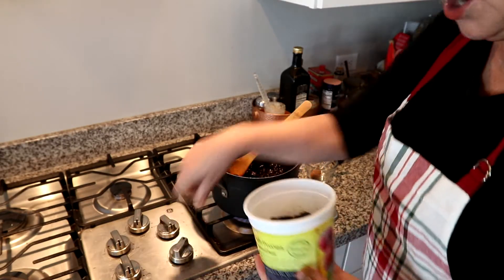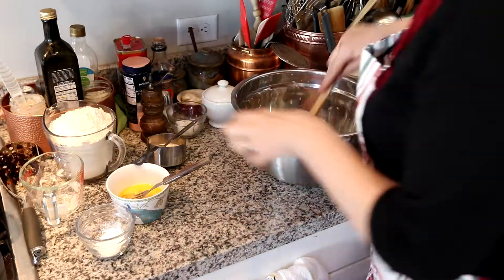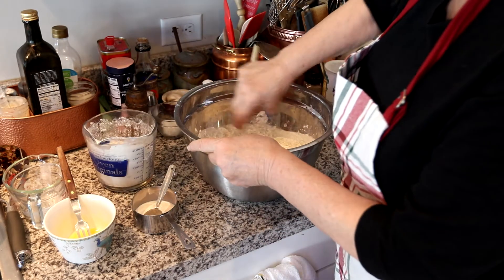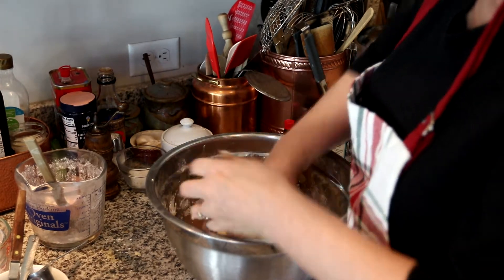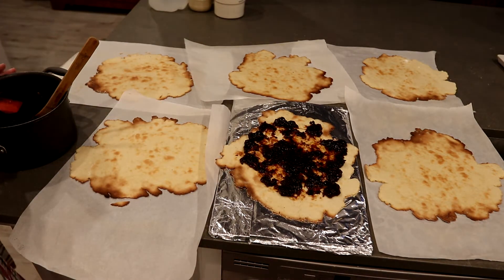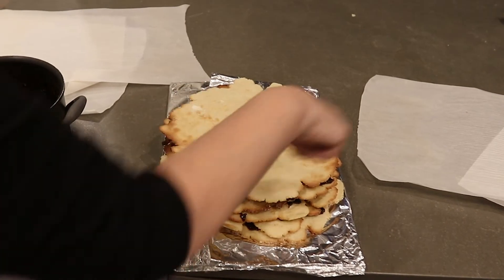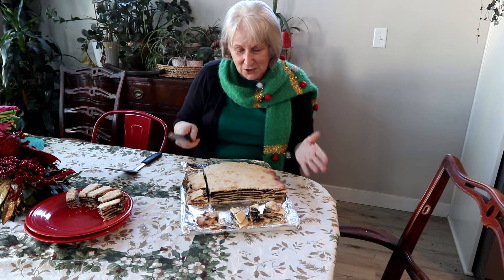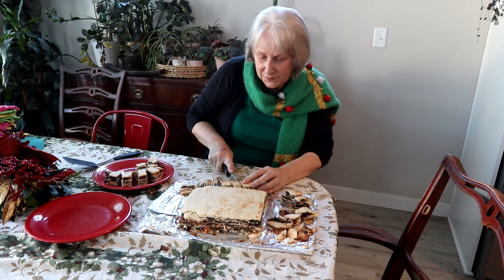Mama's Cookbook - Vina Terta, An Icelandic Christmas Dessert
today on Mama's Cookbook, we make a Vina Terta, which is a Icelandic Christmas desert!